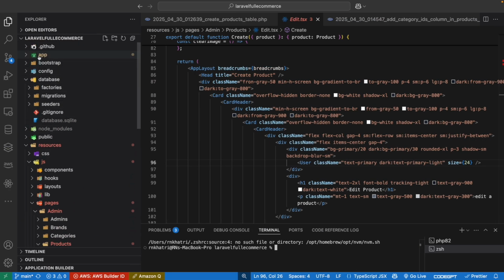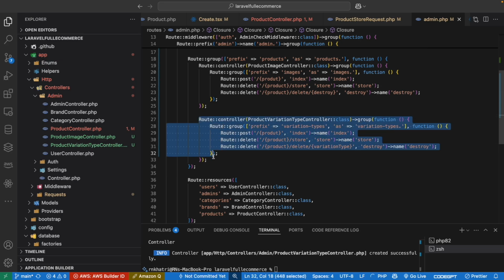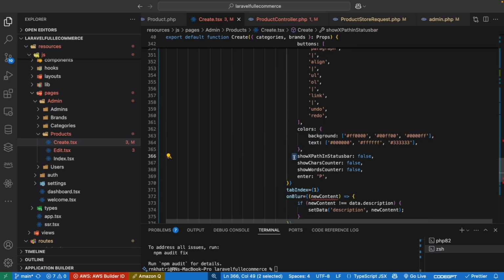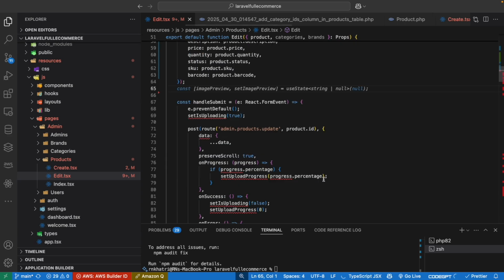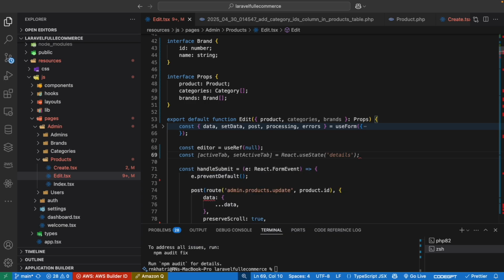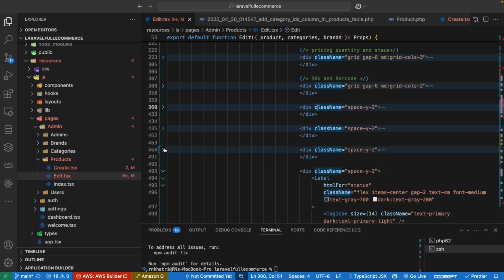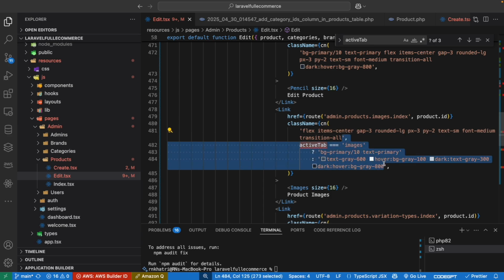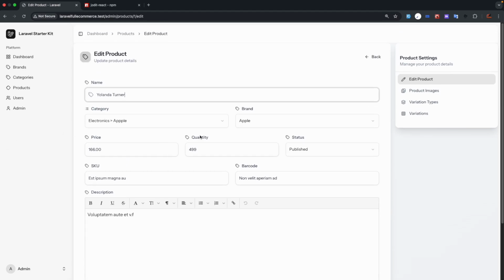Build a Laravel 12 eCommerce Website with React & Inertia.js | Full-Stack Tutorial (2025) - 8